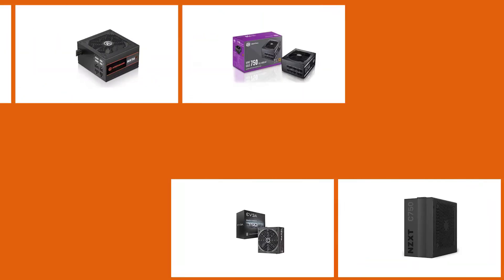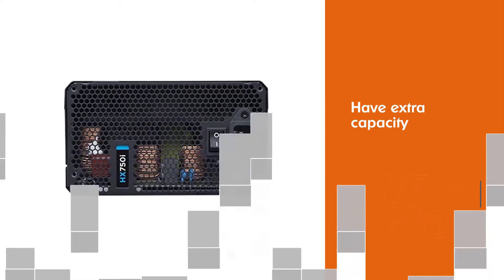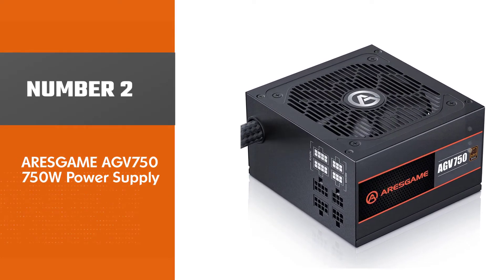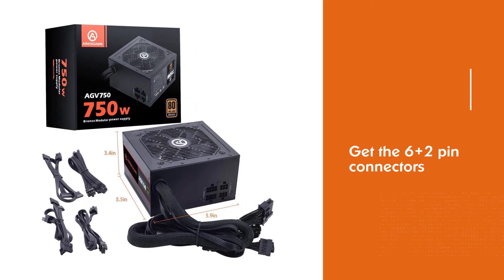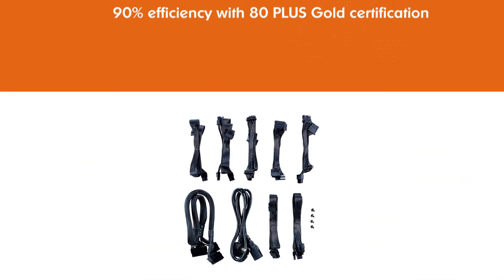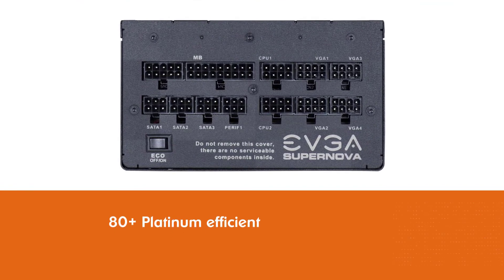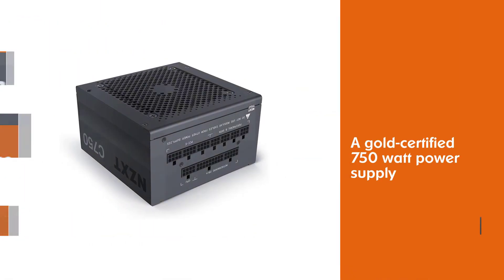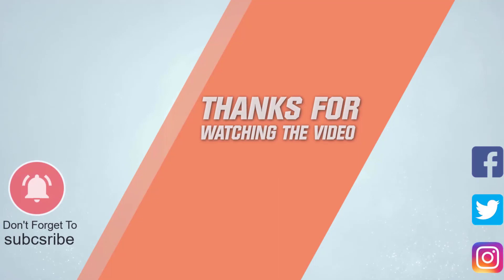Top 5 Best 750 Watt PSU Review in 2022 | Included Free Power on Self Tester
Links to the best 750 watt PSU listed in this review video:
► 1. CORSAIR HX750i Power Supply
► 2. ARESGAME AGV750 750W Power Supply
► 3.  Cooler Master MPY-7501-AFAAG-US MWE 750 Power Supply
► 4. EVGA SuperNOVA 750 P2 Power Supply
► 5. NZXT C750 - NP-C750M - 750 Watt PSU

🕝Timestamps🕝
0:10 - Introduction
00:36- 1. CORSAIR HX750i Power Supply

01:22- 2. ARESGAME AGV750 750W Power Supply

02:05- 3. Cooler Master MPY-7501-AFAAG-US MWE 750 Power Supply

02:56- 4. EVGA SuperNOVA 750 P2 Power Supply

03:44- 5. NZXT C750 - NP-C750M - 750 Watt PSU

★What is a 750 watt psu?
A power supply is an electrical device that supplies electric power to an electrical load. The main purpose of a power supply is to convert electric current from a source to the correct voltage, current, and frequency to power the load.

❂ What is the best 750 watt PSU to buy?
If you are looking for the top 750 watt psuavailable in the market, then you are in the right place. The Tool Junkie team strives to collect as much information as possible, read lots of user-based reviews, and rank them by many different factors such as product features, price, performance, and more.